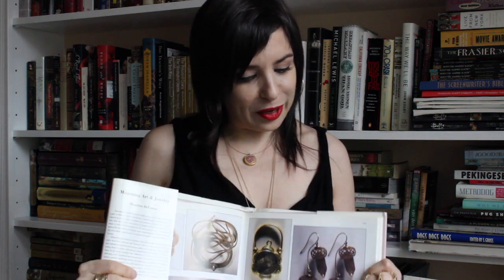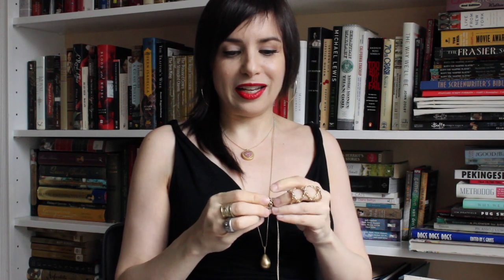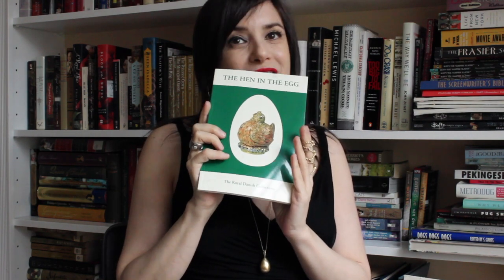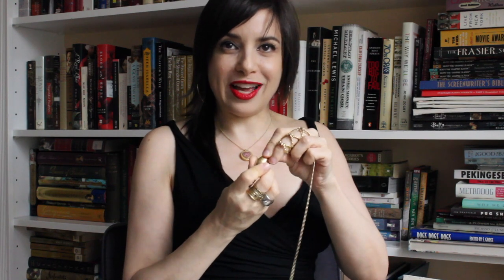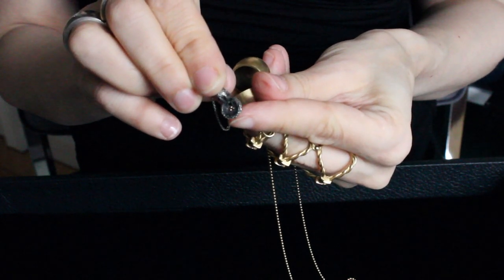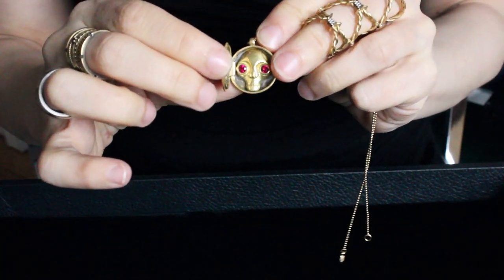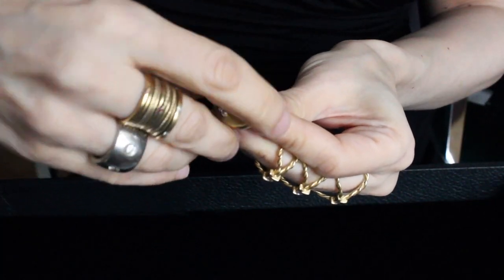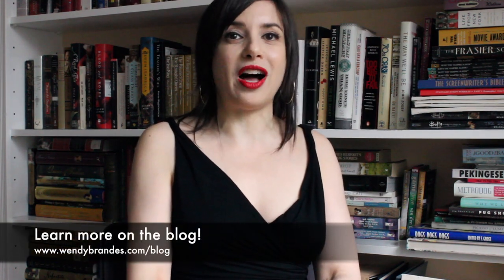Jewelry inspired by antiques ... and Cracker Jack!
Wendy talks about the many inspirations for her jewelry designs that have a "prize inside."

info (at) wendybrandes (dot) com